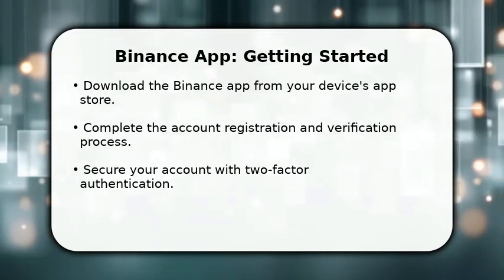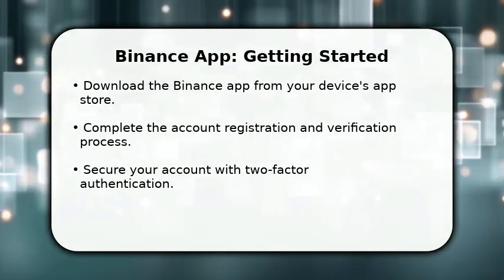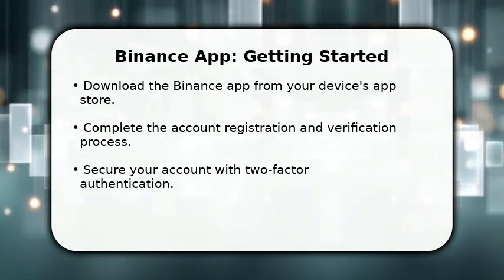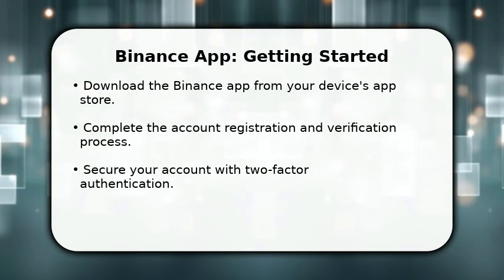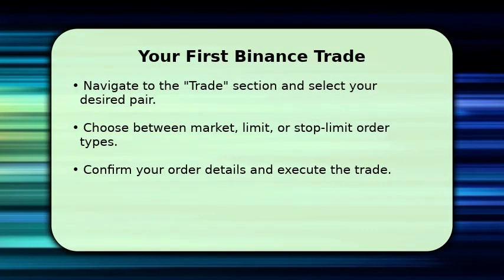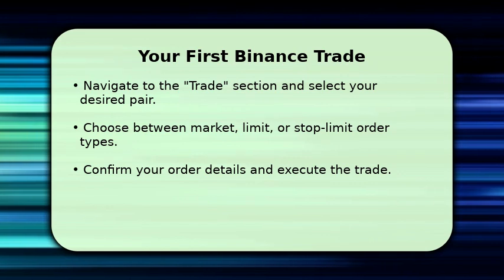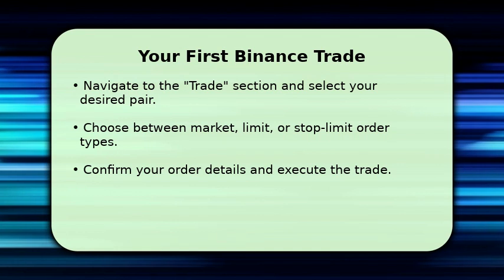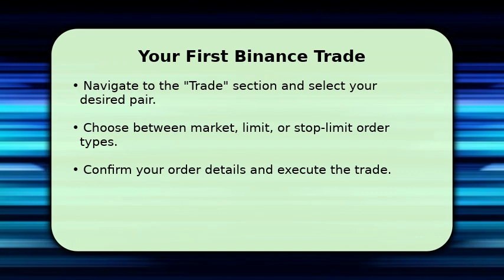How to Use Binance Trading App (Easy Method)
In this video, we will walk you through the easy method of using the Binance trading app. Whether you're a beginner or an experienced trader, this tutorial will cover all the essential steps to get started with Binance. From creating an account to executing trades, we'll break it down in simple terms so you can start trading like a pro.